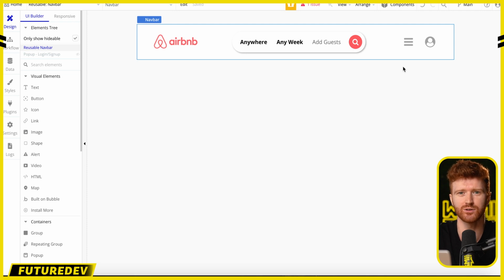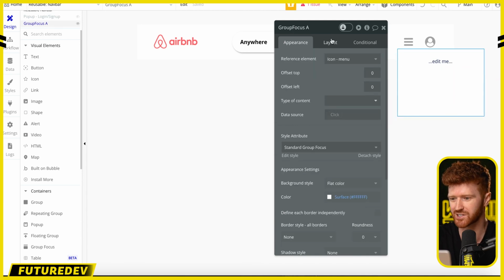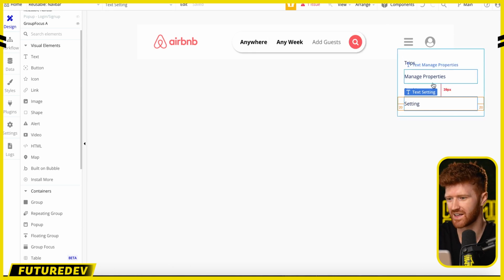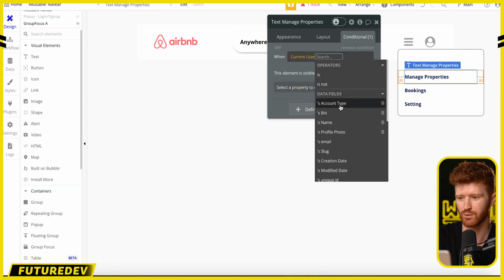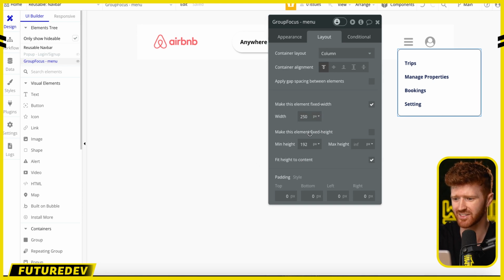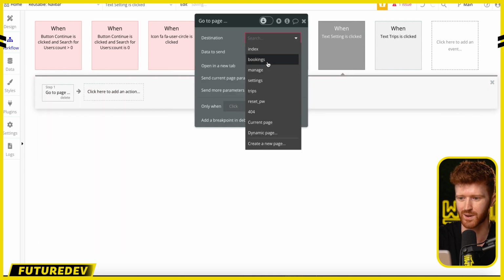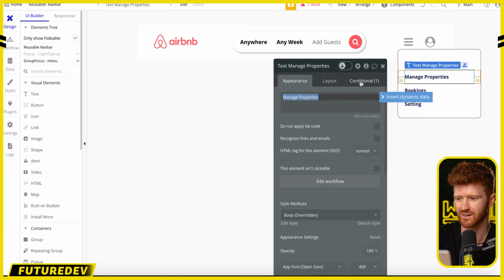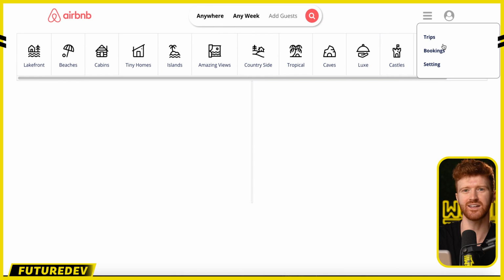05 Menu Dropdown